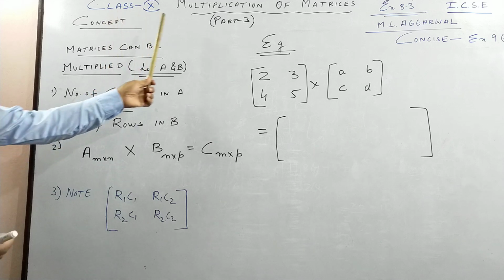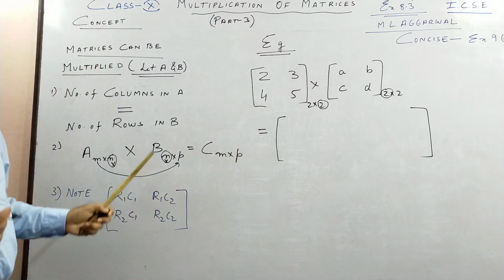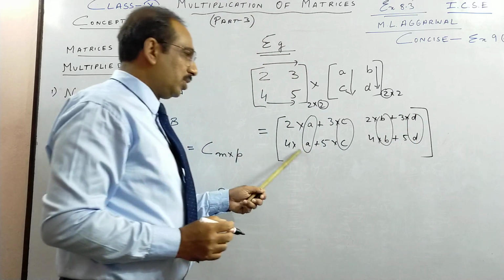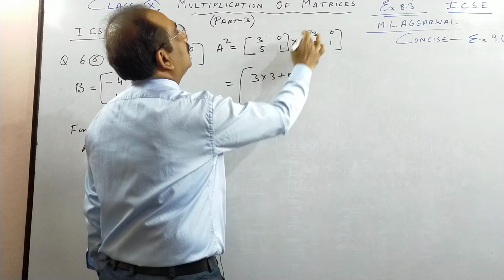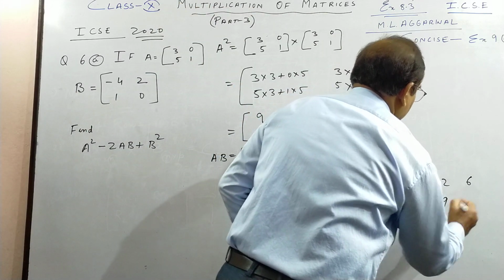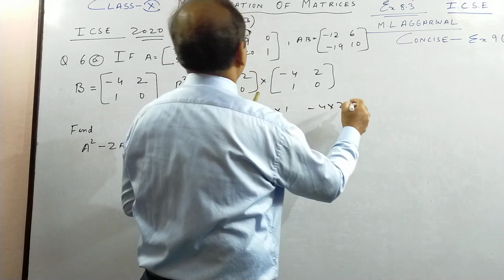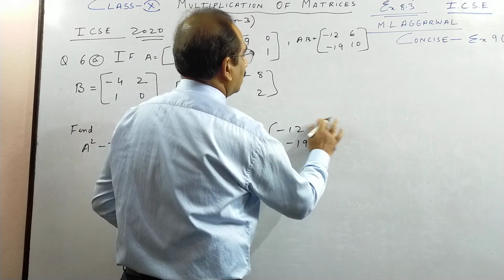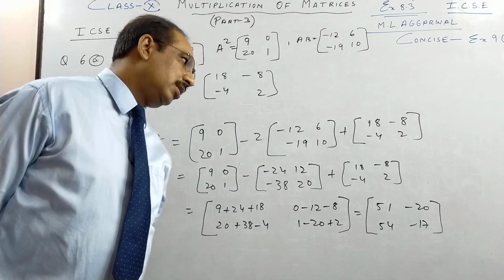Matrices (Multiplication ) ICSE Class 10 Maths Part 3A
In this session we learn about Multiplication of Matrices.

ICSE 2020 is  solved to help the children understand the concept of Multiplication of Matrices.

 In Part 3 B of video lesson ICSE 2018 question on Matrices is also solved.

In Part 4 typical problems of Matrix Multiplication is solved from previous years ICSE QUESTIONS.